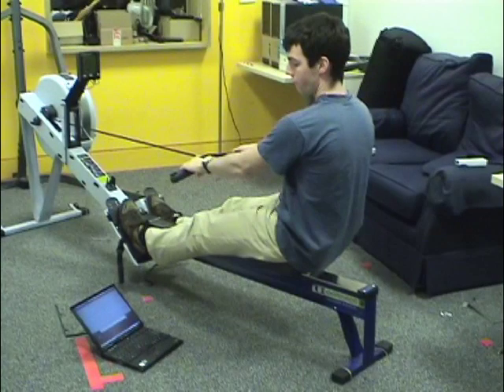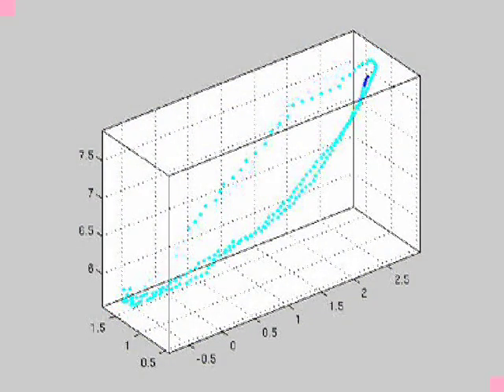Hacking Wiis for 3D tracking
Using two Nintendo Wii controllers we can do complete 3D tracking of infrared light sources in real time.